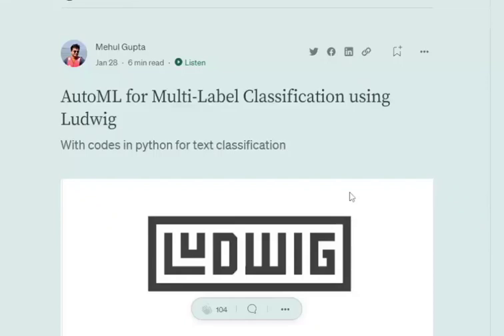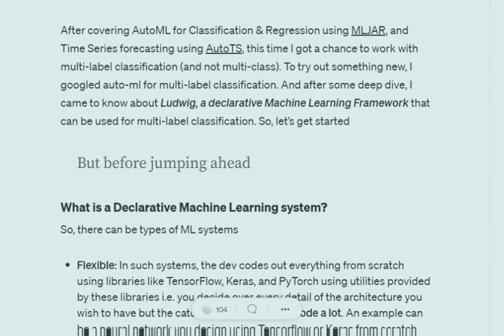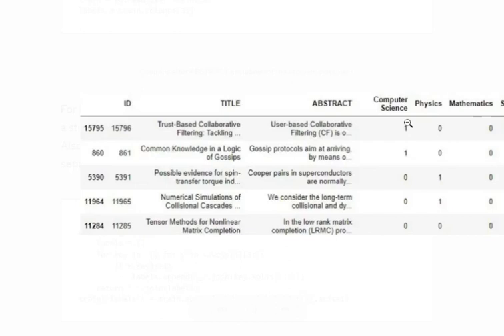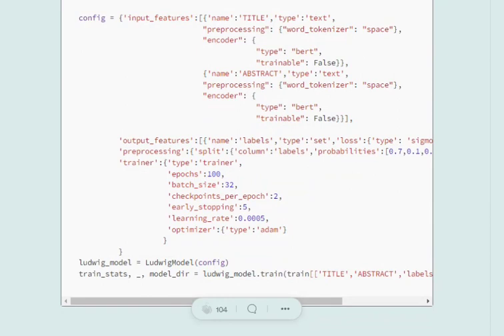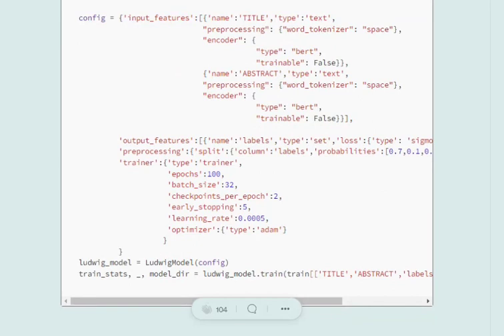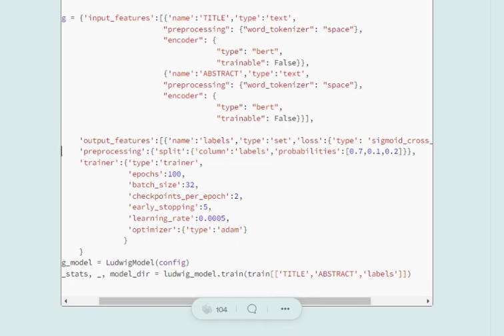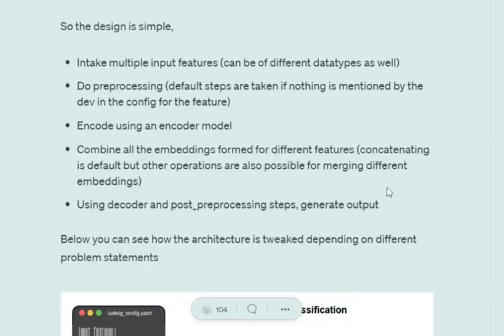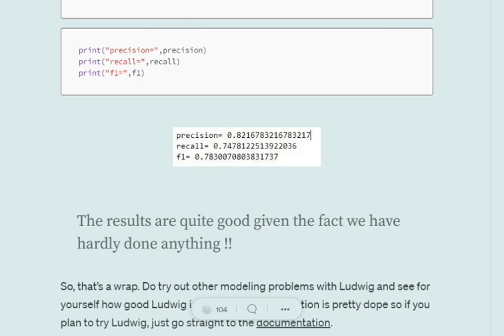AutoML code for Multi-Label classification using Ludwig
This video explains what is Ludwig and how it can be used to perform multi-label classification problem over text dataset